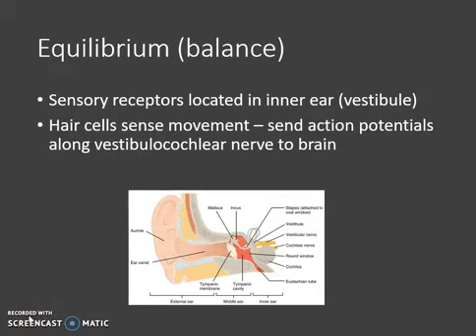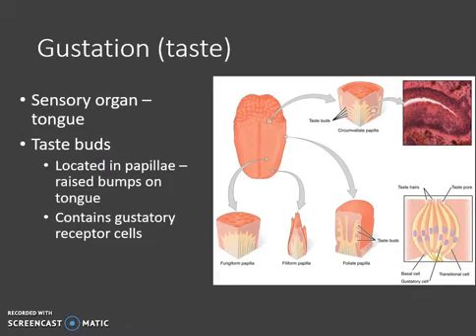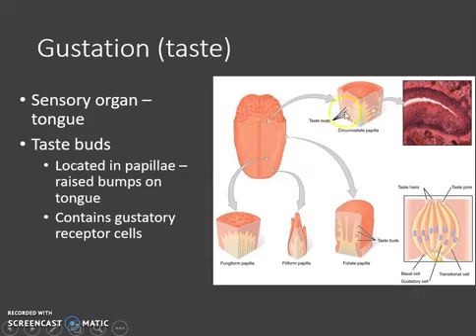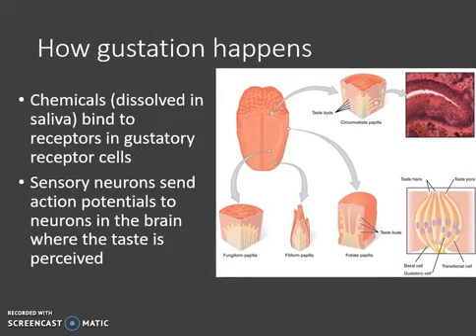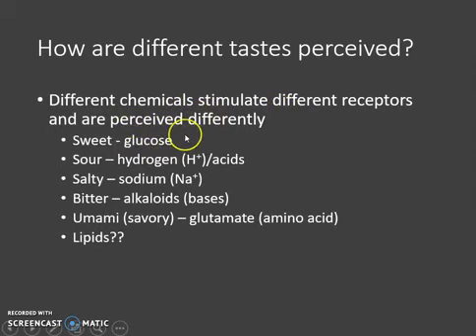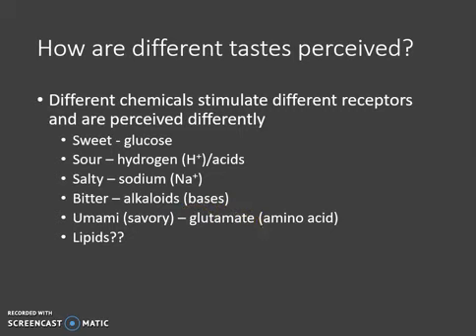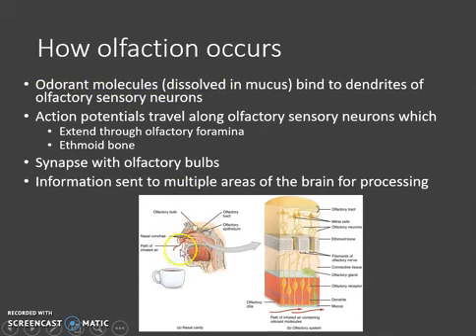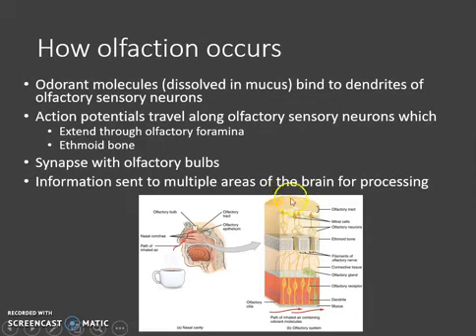Gustation, Olfaction, and Equilibrium